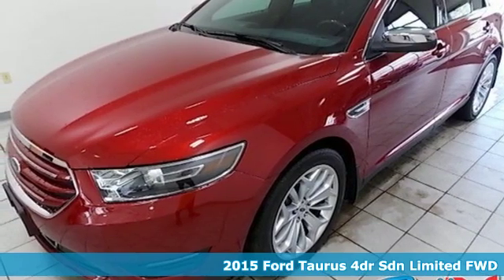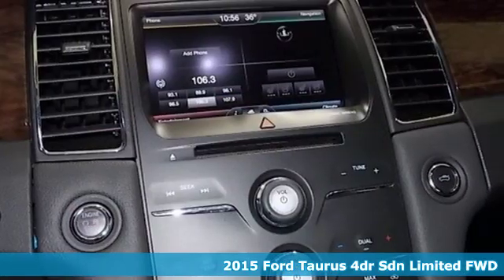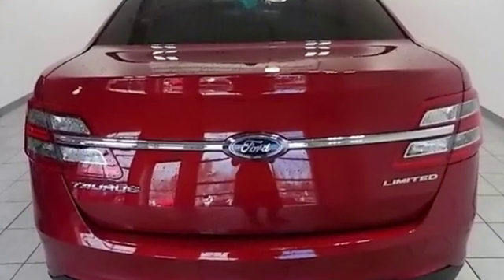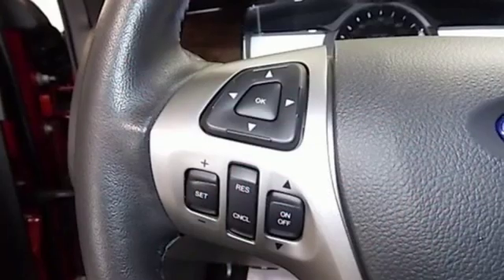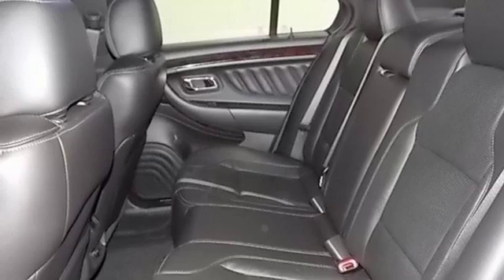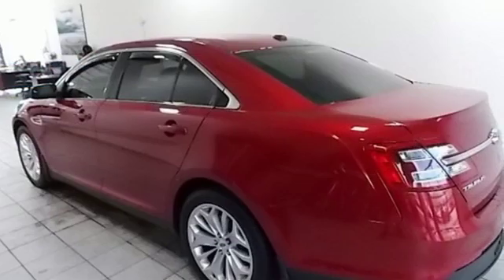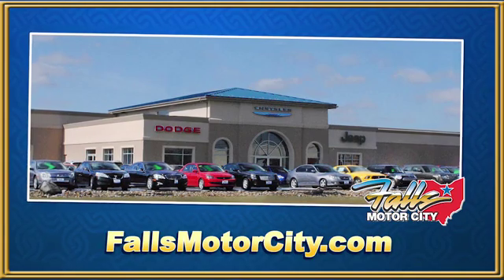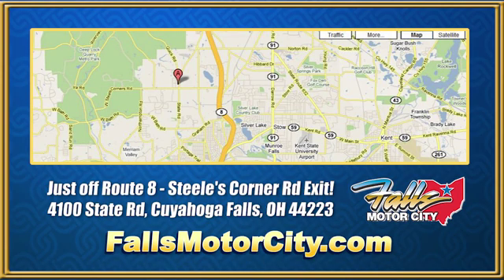2015 Ford Taurus Cuyahoga Falls, OH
Year: 2015
Make: Ford
Model: Taurus
Trim: 4dr Sedan Limited FWD
Engine: 3.5L V6 CYLINDER
Transmission: 6-Speed Automatic
Color: Ruby Red Metallic Tinted Clearcoat
Interior: Charcoal Black/Mayan Gray
Stock #: D18326A
VIN: 1FAHP2F85FG192027
- This 2015 Ford Taurus 4dr 4dr Sedan Limited FWD features a 3.5L V6 CYLINDER 6cyl Gasoline engine. It is equipped with a 6 Speed Automatic transmission. The vehicle is Ruby Red Metallic Tinted Clearcoat with a Charcoal Black/Mayan Gray interior. It is offered with the remaining factory warranty. -

Address:
4100 State Rd